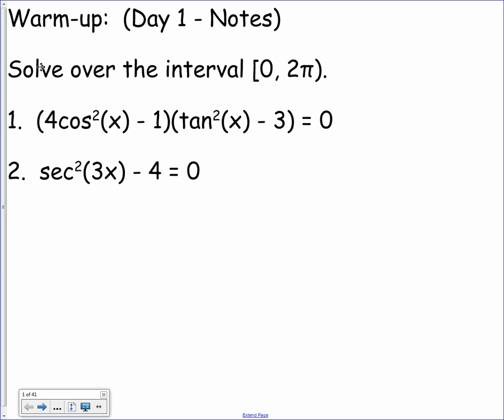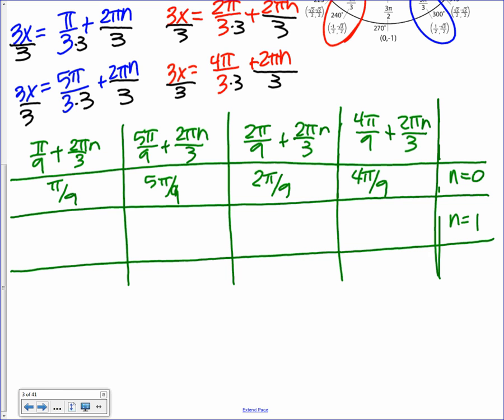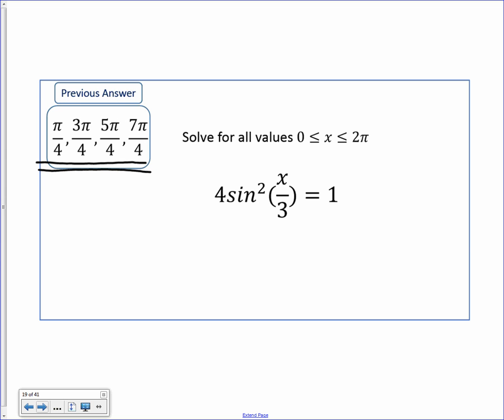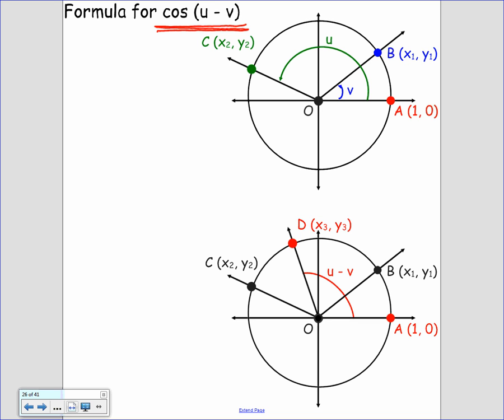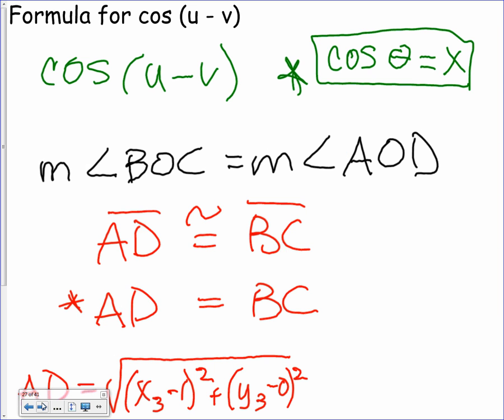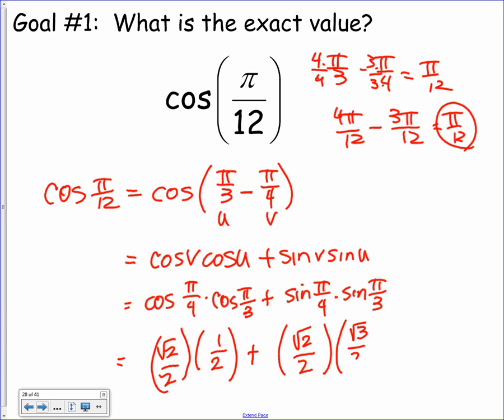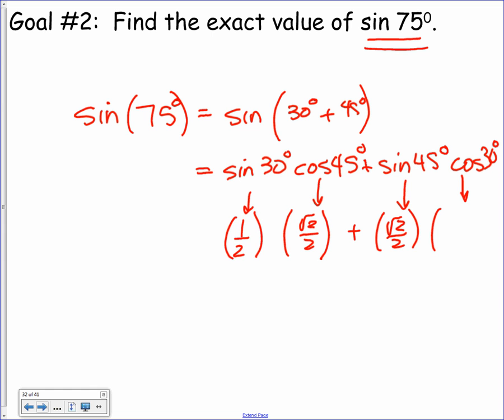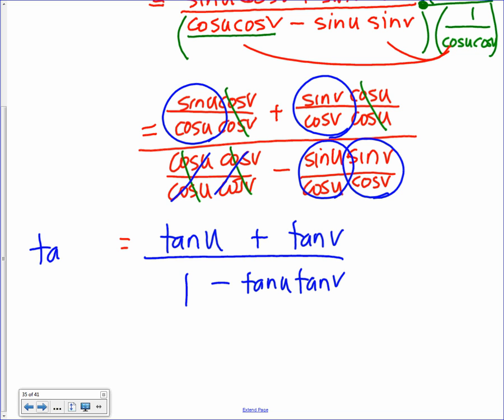HPC Unit 2 Day 4 Sum & Diff Form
Derivation for Sum and Difference Formulas of Sine, Cosine, and Tangent.